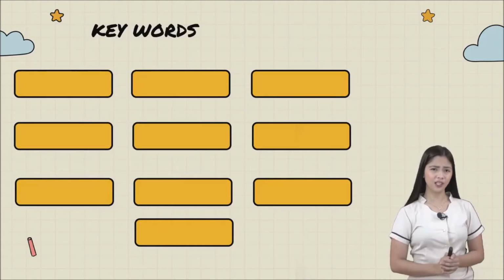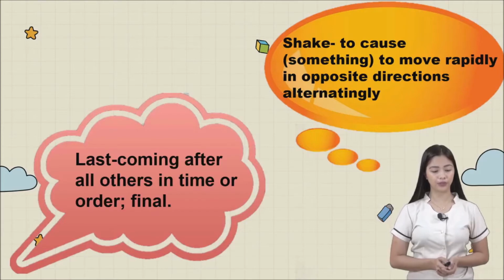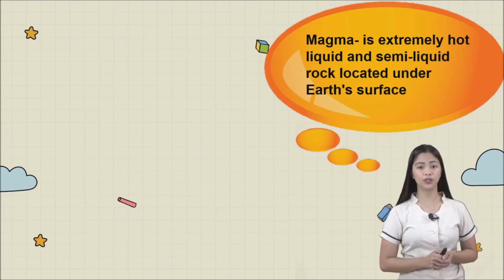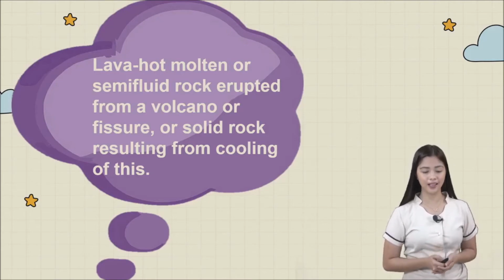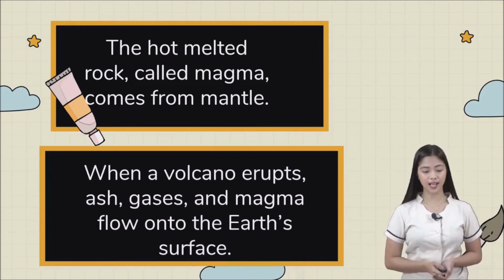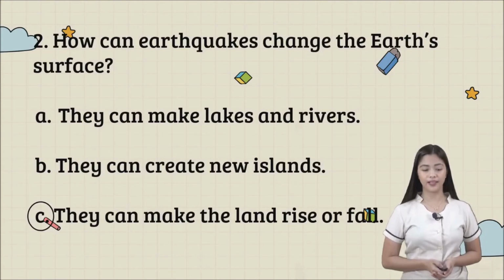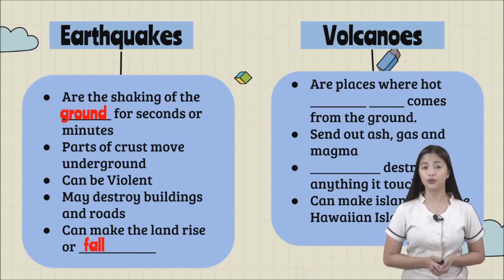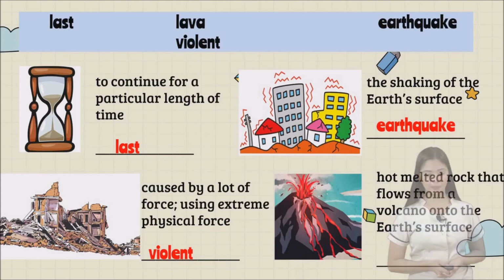🇵🇭 READING / Earthquake and Volcanoes | Grade 2 | NSC Porac Pampanga Philippines